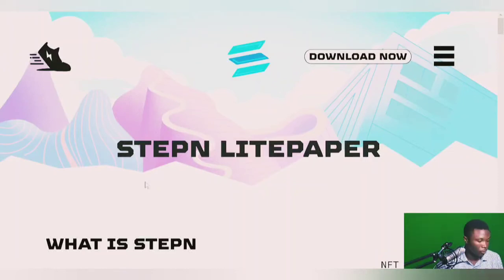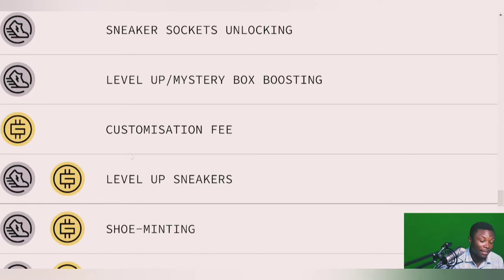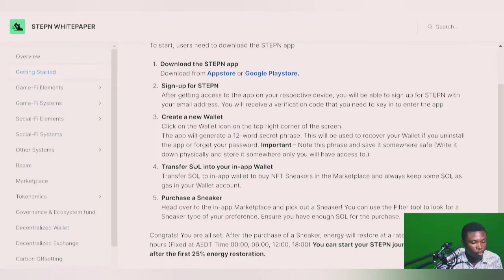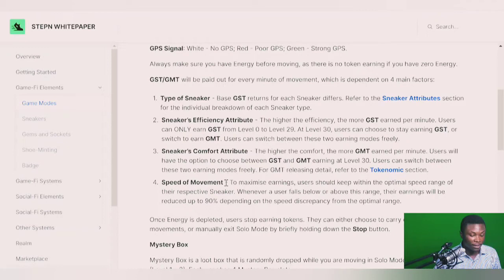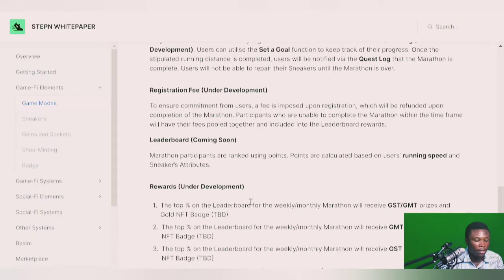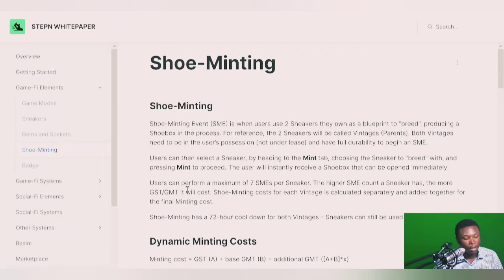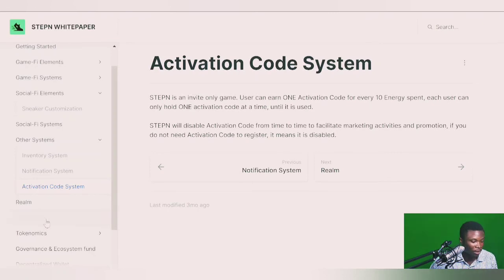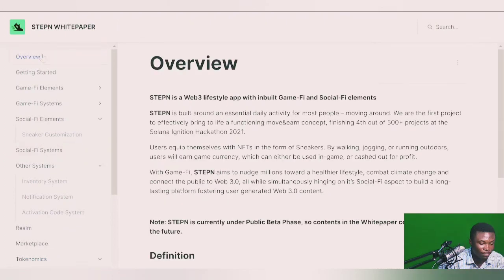STEPN App Whitepaper Simplified | What You Should Know Before Starting STEPN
In this video I gave a detailed explanation of the StepN  litepaper and  whitepaper which is simplified enough to show you how StepN works and  what you should know before starting to earn crypto from walking, jogging and running.

●▬▬▬▬▬▬▬Recommendations▬▬▬▬▬▬▬●
Use my links to get free 💰 and benefits:

●▬▬▬▬▬▬▬▬▬▬Community▬▬▬▬▬▬▬▬▬●
Join Our Telegram Channel For Free Crypto Signals And Crypto $ Blockchain News Updates